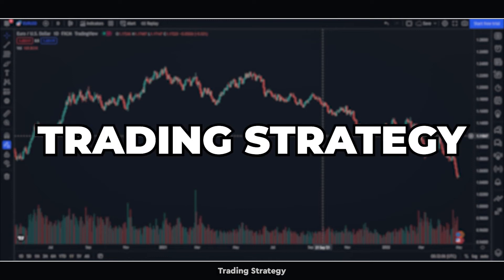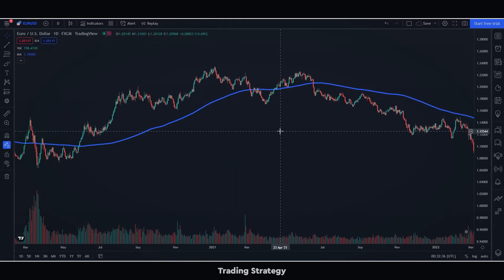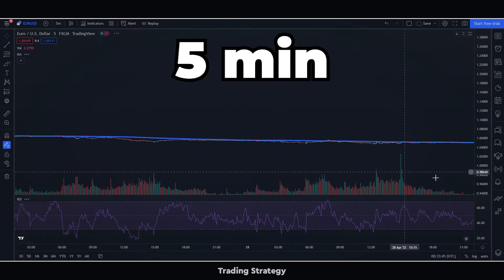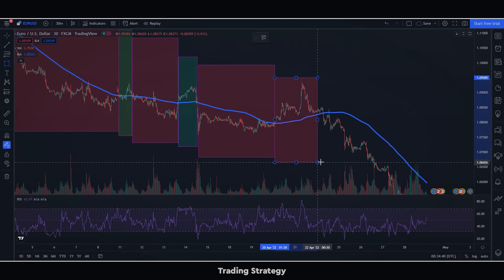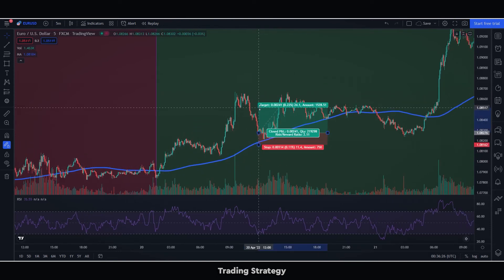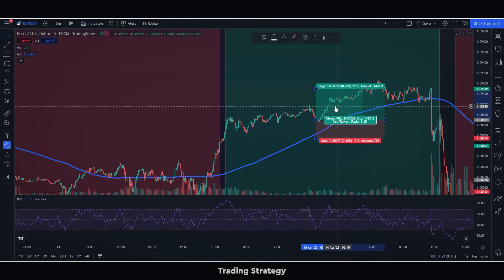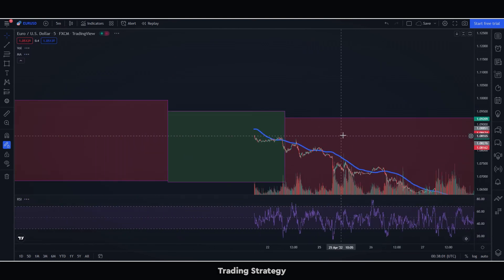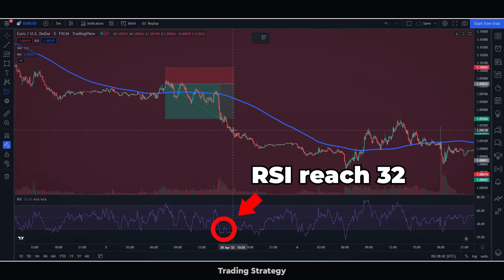70% Win Rate RSI + SMA Trading Strategy For Intraday Trading!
The RSI (Relative Strength Index) is one of the most popular and broadly used trend indicators for forex and cryptocurrency and one of the simplest and most effective momentum oscillators available.

In this video, I will show you the best strategy that you can use with the RSI indicator + SMA (simple moving average) for begginers.

You will learn about:

- How to use the RSI.
- How to interpret RSI when trading stocks (RSI explained for beginners).
- How to take long and short positions with RSI oscillator.
- How to filter de signals.
- How to Entry and Exit.
- How to put the stop loss and take profit.
- Ratio risk/benefit .

I hope this strategy has been useful to you, do not forget that before trying it with real money, you need to try it in a DEMO account so that you can put it into practice by yourself, do not forget to subscribe, so as not to miss ANY STRATEGY , as we upload the best strategies, every week.

Have a happy trade 🙂